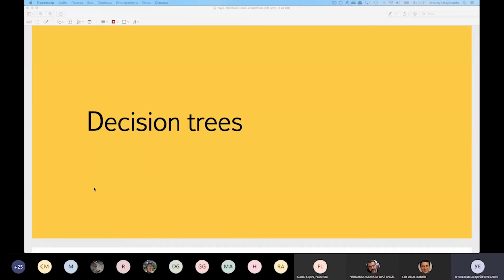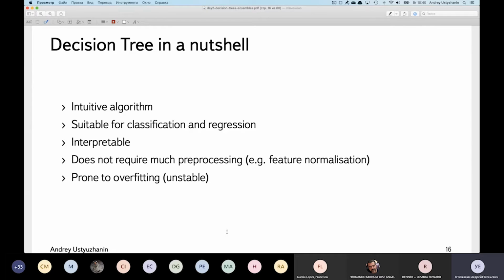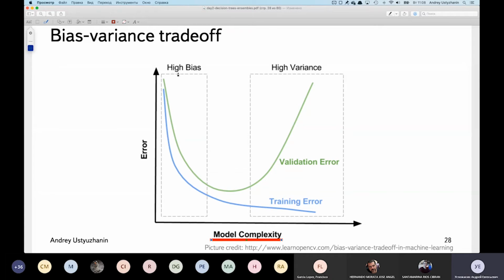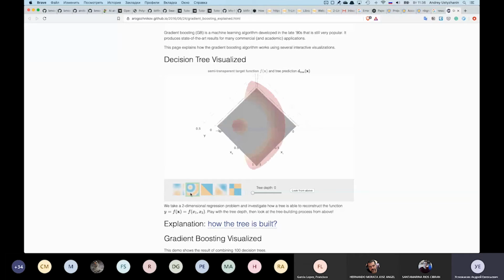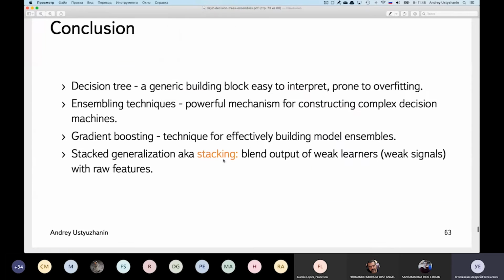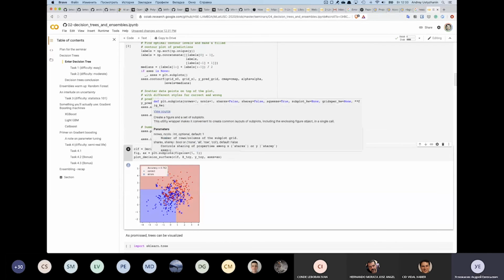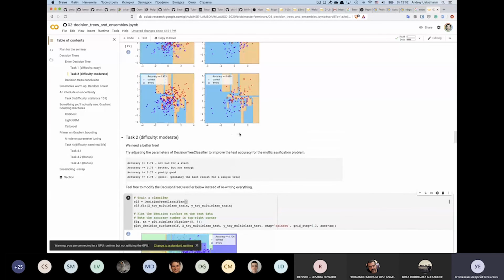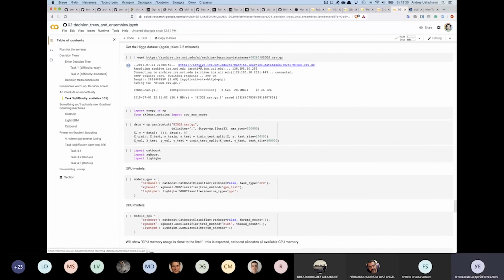Virtual Course on Neural Networks: applications to high-energy physics and industry (day 2)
Second session (May 26th) of the virtual course on Neural Networks: applications to High-energy Physics and Industry. In this course, organized by the Instituto Galego de Física de Altas Enerxías (IGFAE), basic methods in machine learning and ANNs will be introduced at a conceptual and practical level, as well as some interesting applications in Particle Physics and industry. The course will take place virtually through Microsoft Teams in the mornings of 25th, 26th, 27th of May and 1st, 2nd and 3rd of June. It is aimed at researchers, teachers, CIT professionals and students.